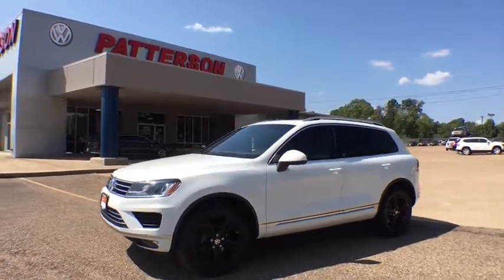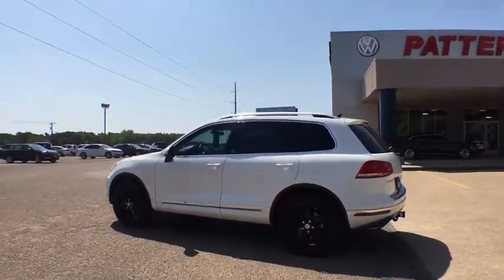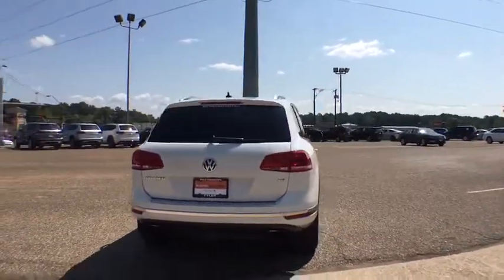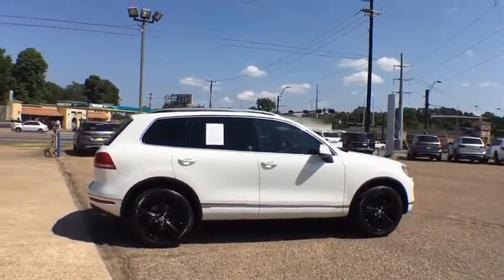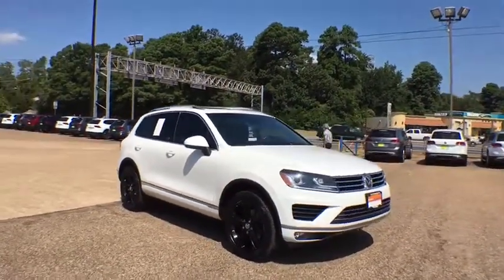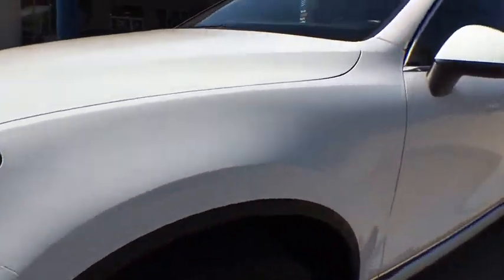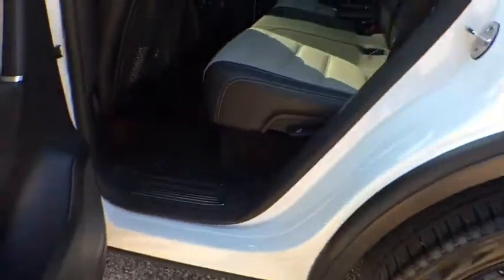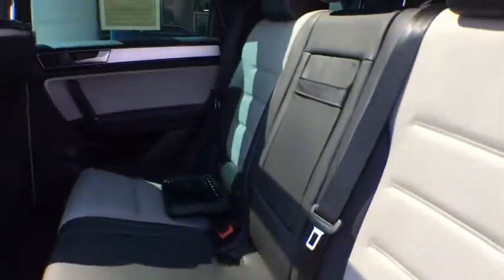2017 Volkswagen Touareg Tyler, Longview, Lufkin, Nacogdoches, Shreveport, TX 115790A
Pure White Used 2017 Volkswagen Touareg available in Tyler, Texas at

Patterson Volkswagen
3800 Chandler Hwy

Recent Arrival! **AUTOCHECK ONE, **FREE LIFETIME WARRANTY**.brbrbr2017 Volkswagen Touareg V6 4Motion AWD 8-Speed Automatic with Tiptronic 3.6L VR6 WhitebrbrbrReviews:br  * Classy interior is near-luxury; impressive handling when going around turns; high towing capacity could be useful for large trailers; huge amount of standard features. Source: Edmundsbr  * Cargo capacity on par with compact crossovers; upscale interior; responsive and fuel-efficient engine; sophisticated ride; standard all-wheel drive and extra ground clearance compared to the regular Golf wagon. Source: Edmunds